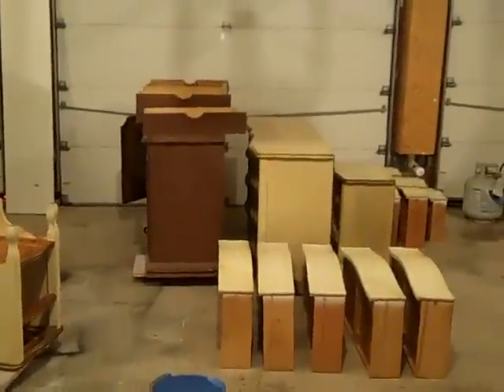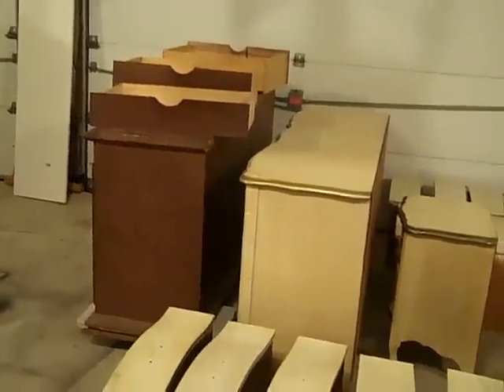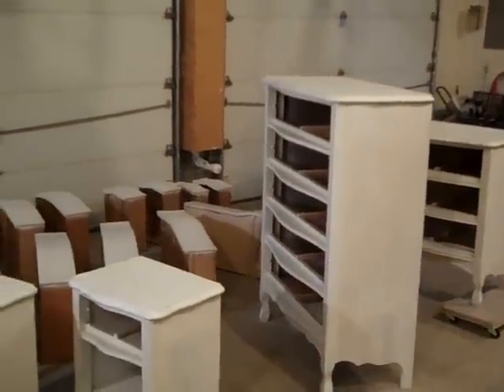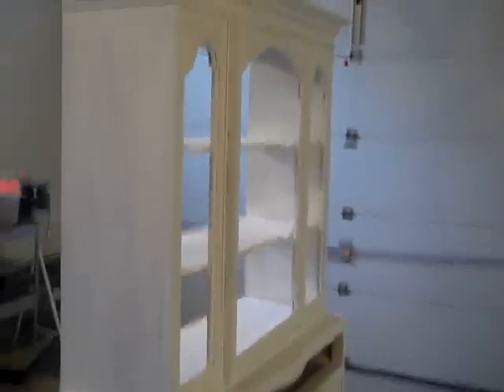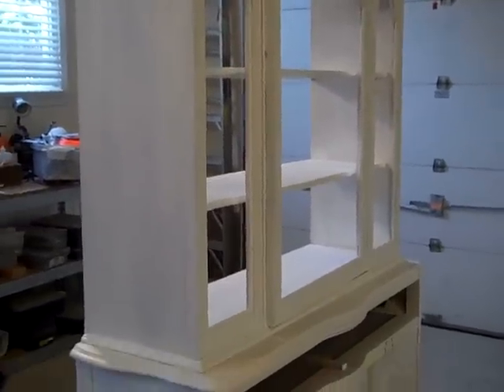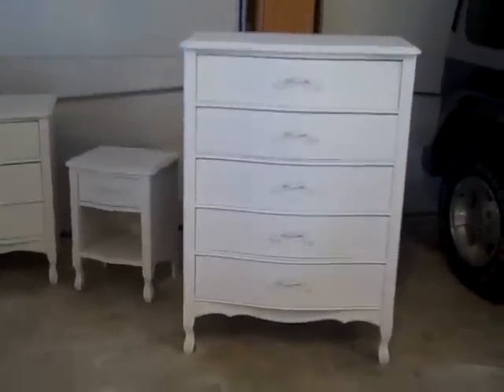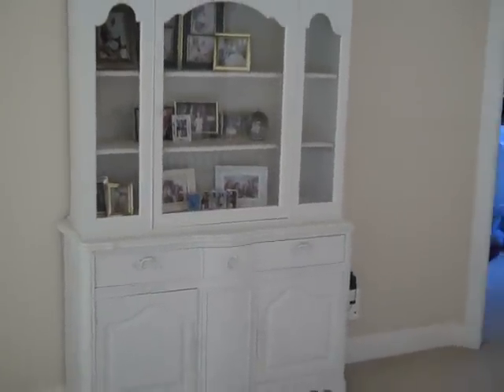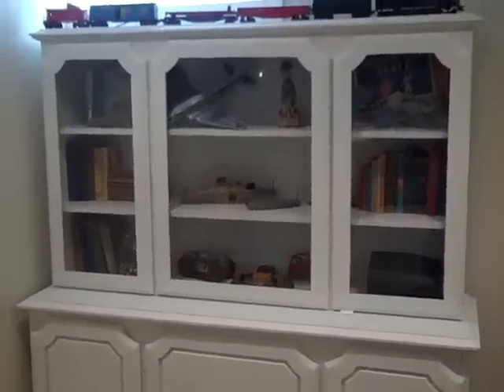Furniture Recycling (painting) Project